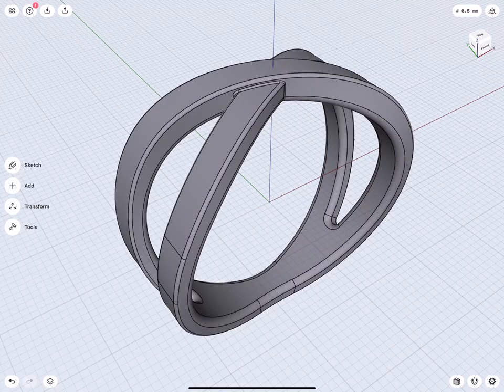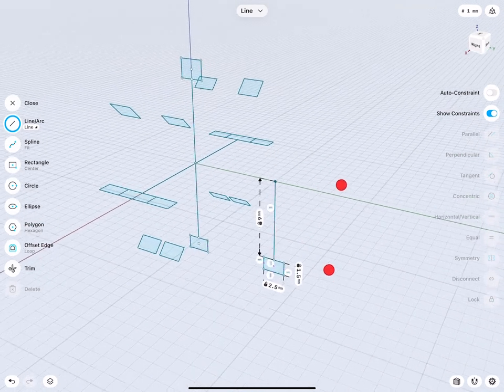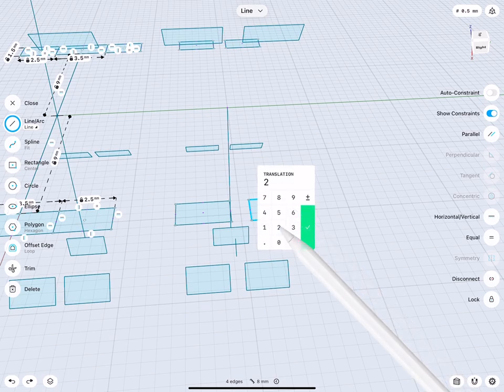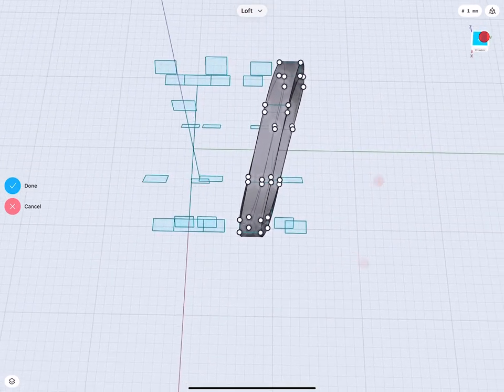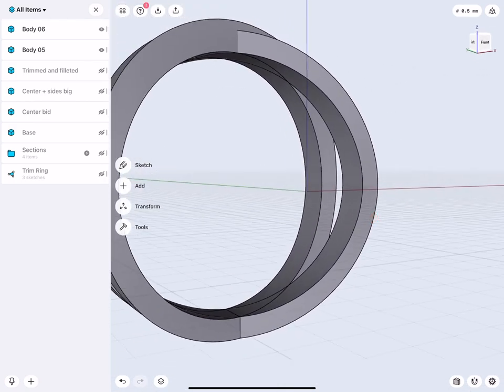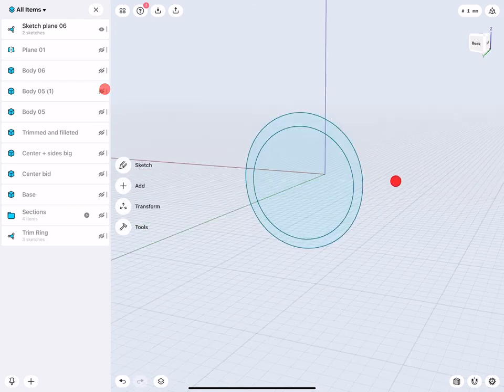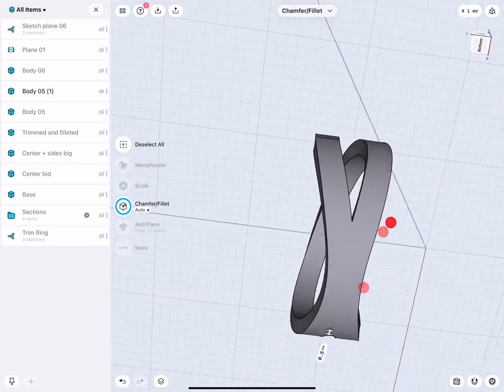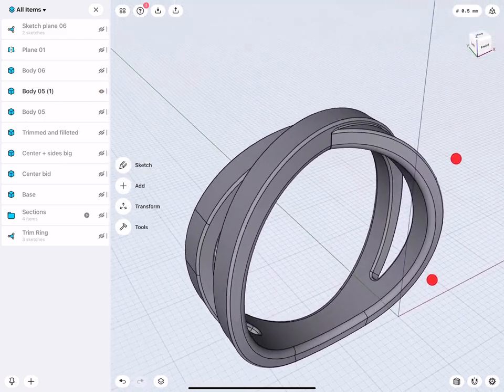3D modeling a woven ring | Shapr3D step-by-step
The newest episode of our jewelry design tutorials features a woven ring with a double loop, modeled in Shapr3D. Creating the ring band step by step, Wayne State Industrial Design Professor Claas Kuhnen focuses on the Loft and Fillet tools, and Boolean operations – perfect for practicing intricate forms and organic shapes.

Download the file or follow the steps and create it yourself!

Chapters:
0:00 Welcome
0:20 Overview
0:50 Sketching the layout
1:30 Creating the sketch layout
6:00 Lofting an initial ring body
6:20 Identifying flow Issues and adjusting them
7:18 Lofting an improved ring body
8:00 Mirror a ring body copy
8:19 Modifying the sketches to create two different ring bands
11:35 Identifying surface problems and cleaning it up
16:50 Finishing the design by rounding edges

Shapr3D is the world's first professional 3D CAD made for iPad Pro and Apple Pencil, now also available on macOS and Windows devices. It offers you a quick but precise way to create 3D models. It is widely used by engineers, industrial designers, jewelry designers, and woodworkers.